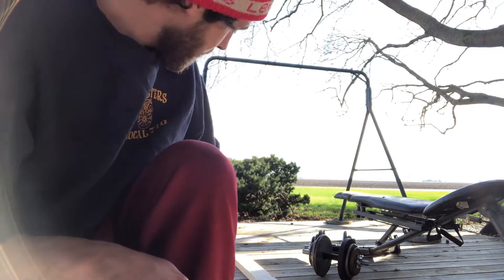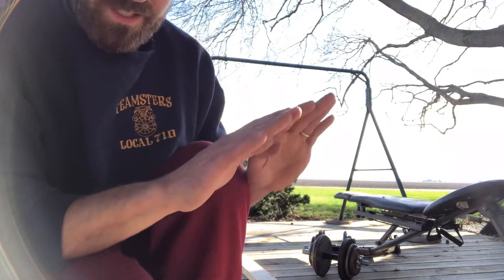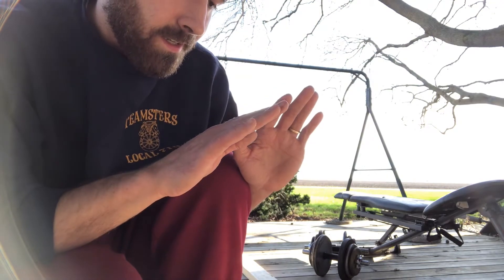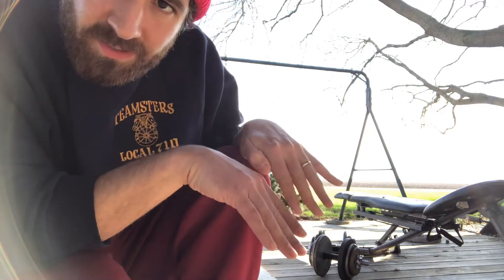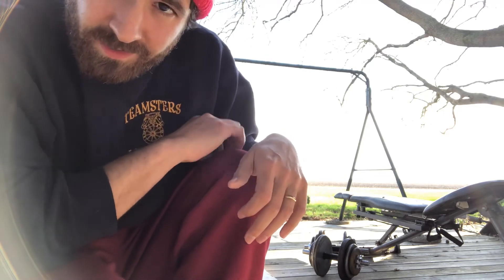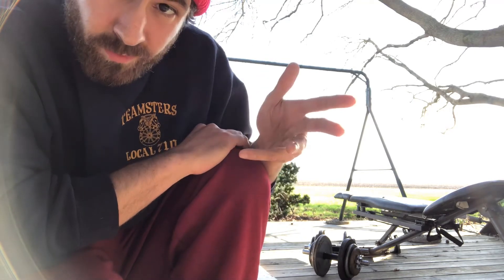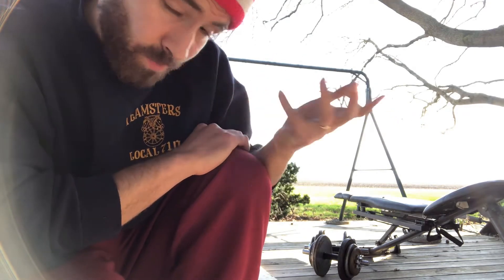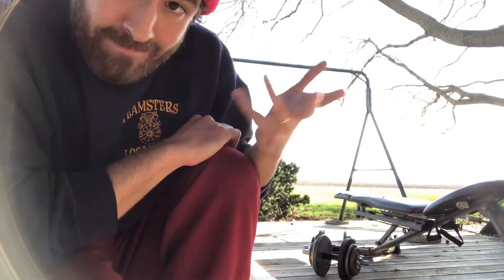Old School Leg Day With Dumbells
My legs are sore ouch